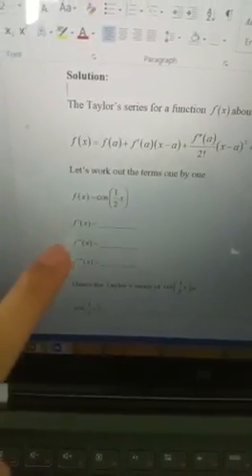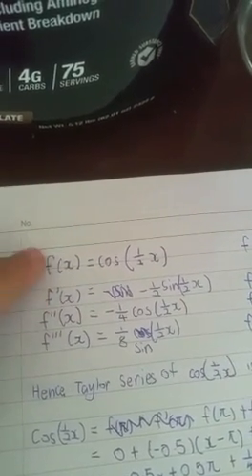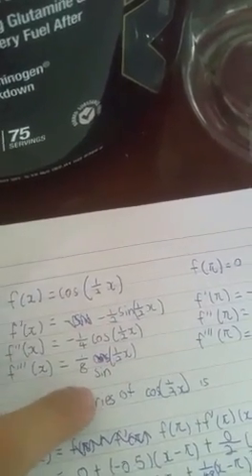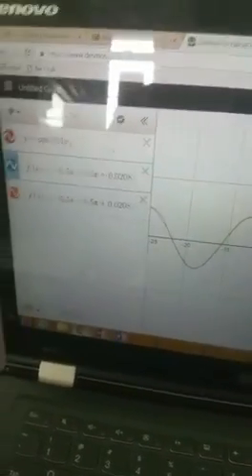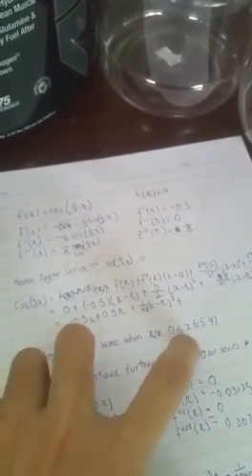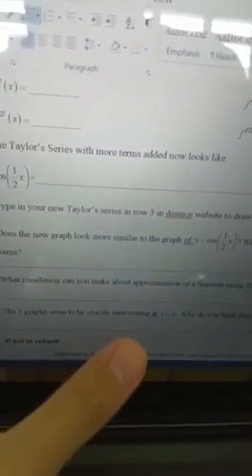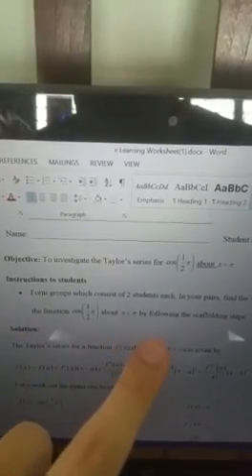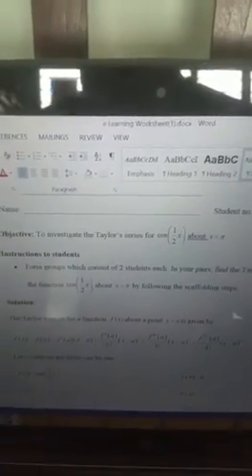Cheng Hao & Aloysius E Learning